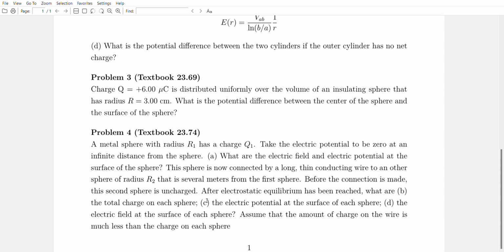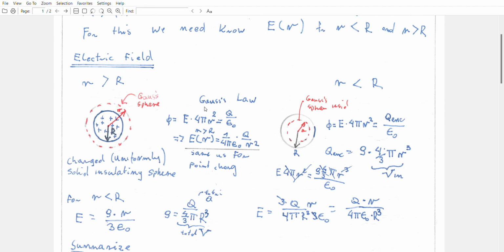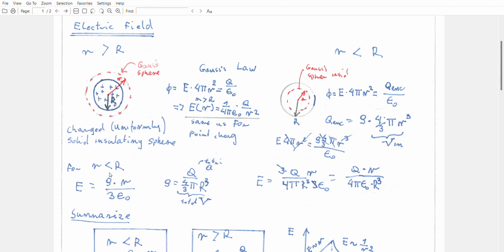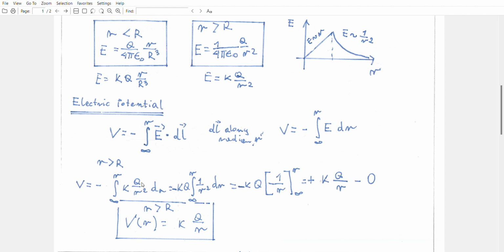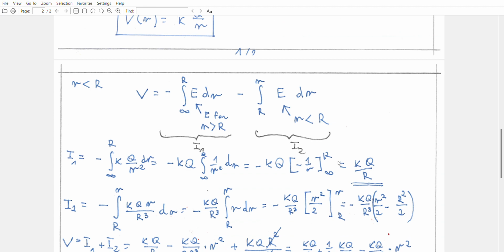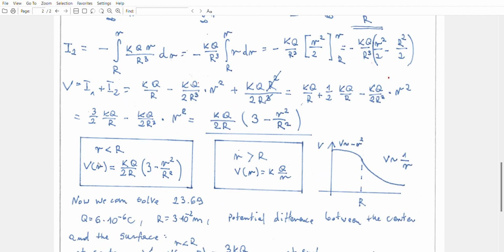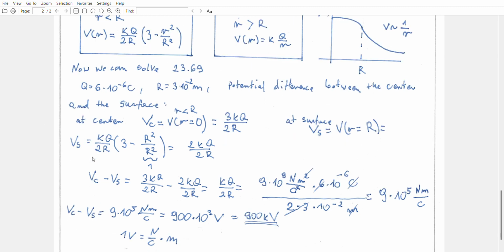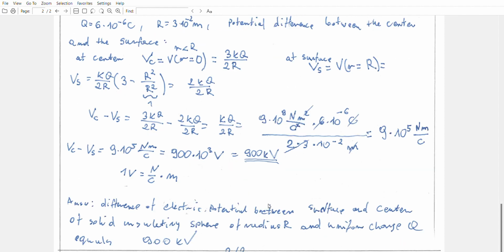ch23 problem 3 University Physics 23.69 15th edition (global)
Physics 23.69 15th edition (global)